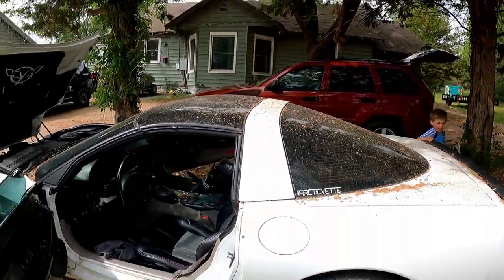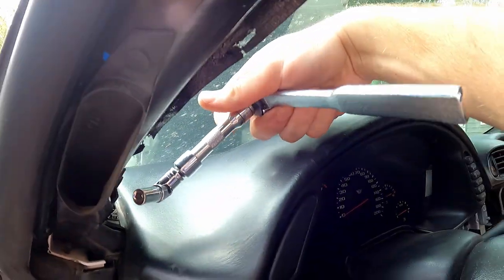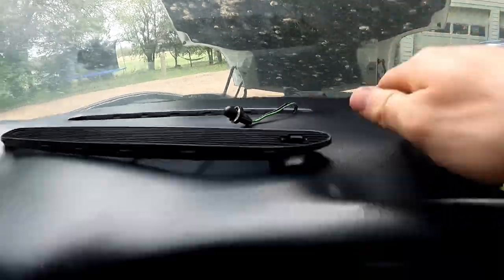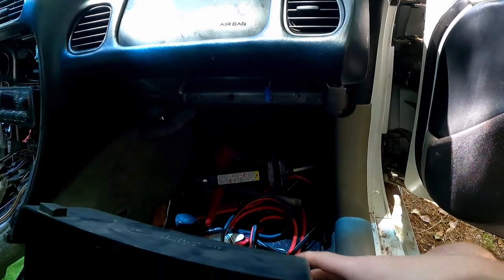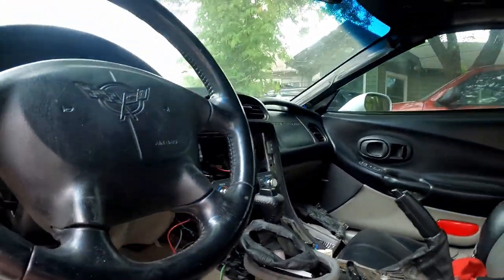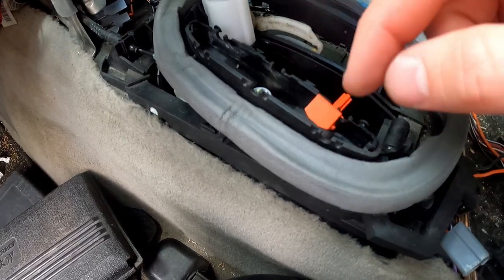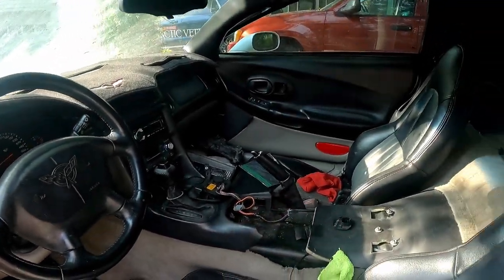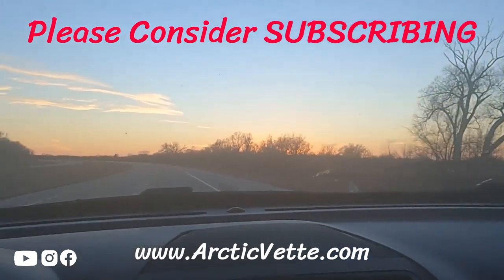Installing a Dash in a Corvette (C5 1997-2004) - Daily Vlog